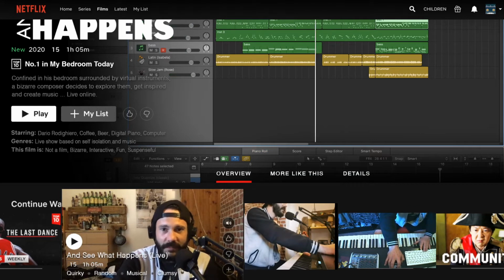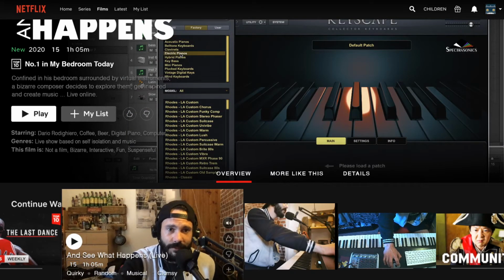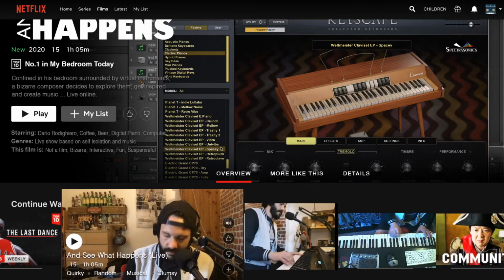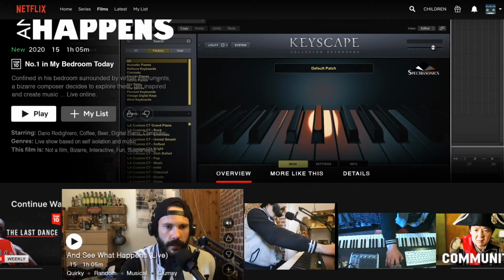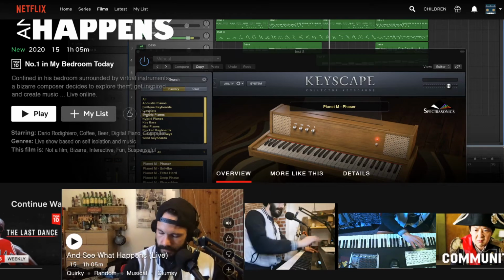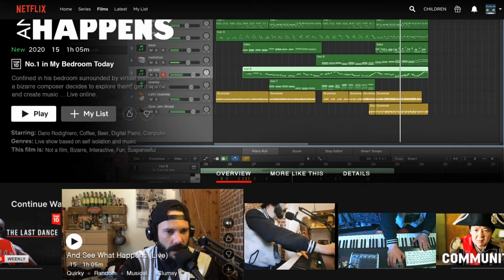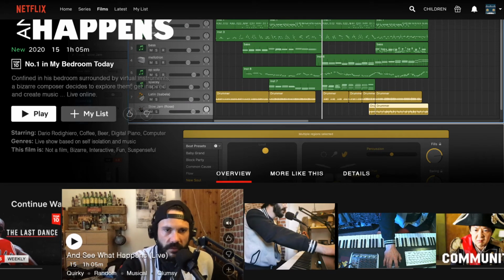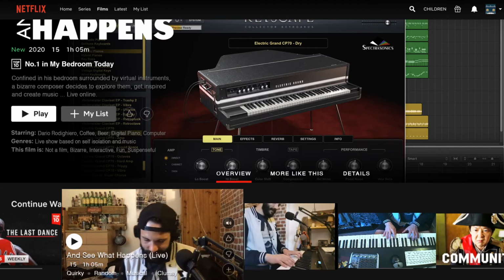Ep 7 - I create a 70's Vintage Music Live!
Here we are again with one of my favorites sounds, those vintage vibes, and that funky groove. This time I was inspired by a clav from Arturia Analog Lab and some percussion. The result could be the music for a classic song! Enjoy this episode!